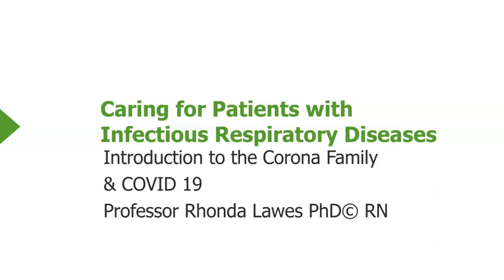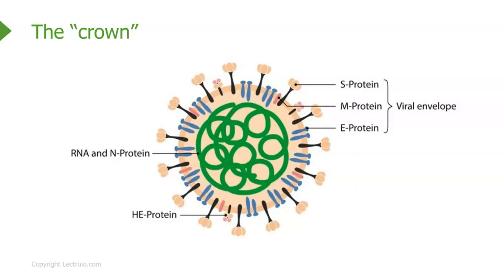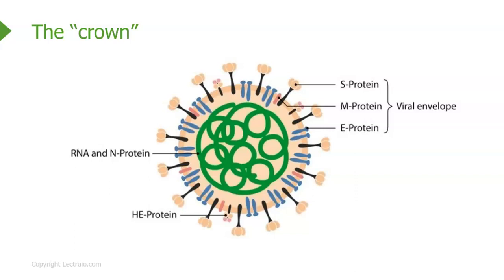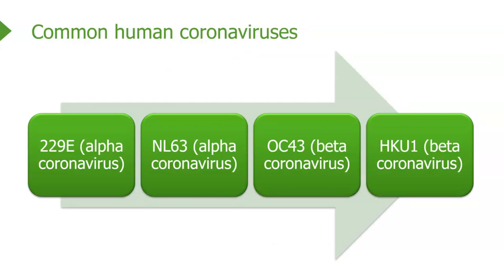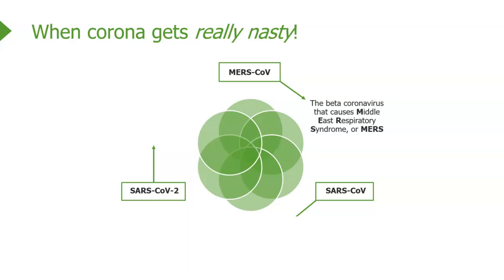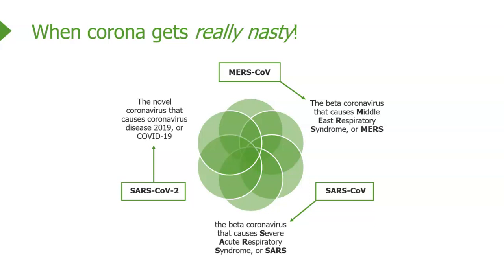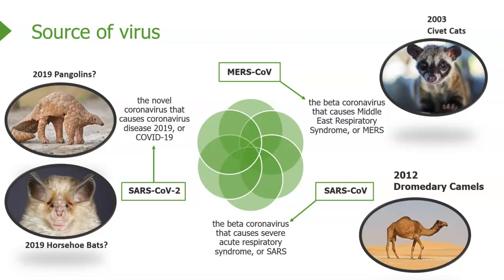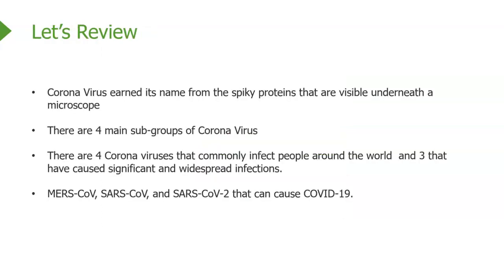Intro To Corona Family Prof Rhonda Lawes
How did the Coronavirus get its name?
Are there different Coronaviruses?
What do camels, bat, pangolins, and cats have to do with Coronavirus?
Which 3 Coronaviruses have had the most significant impact on our world?
Is COVID-19 and SARS-CoV-2 the same thing?